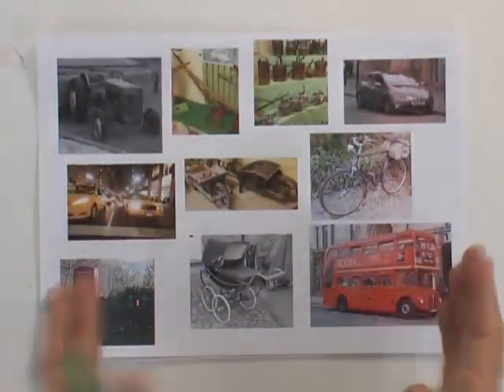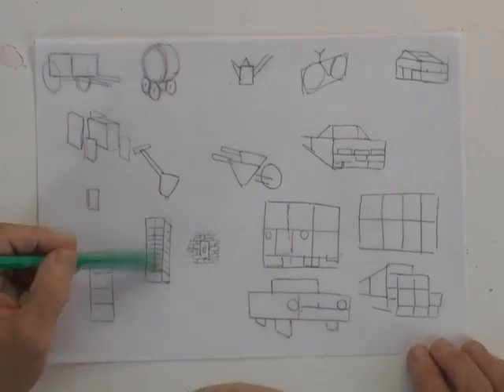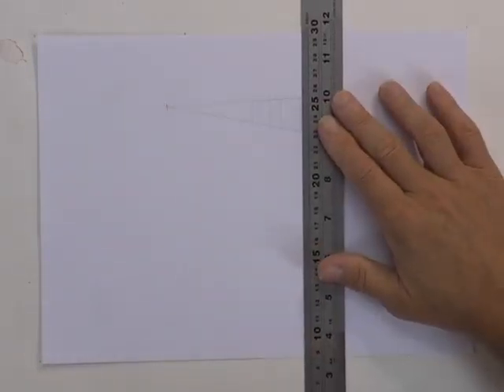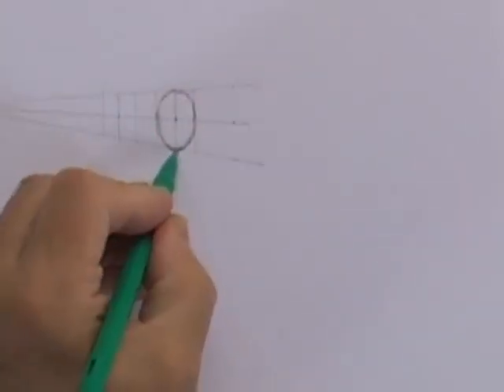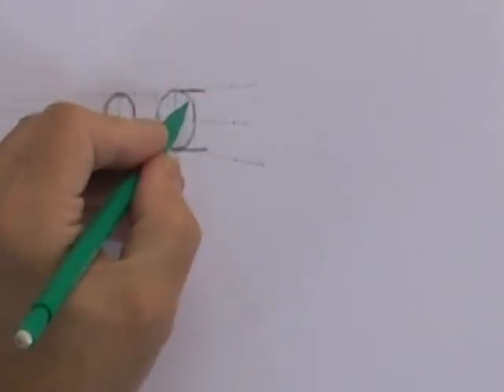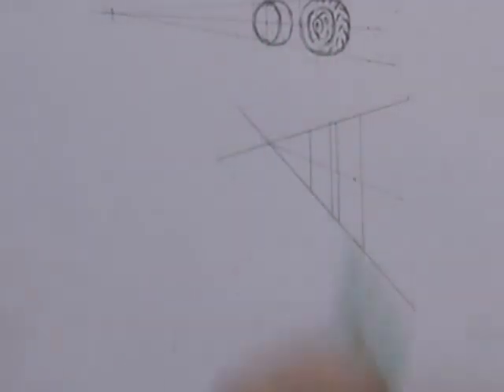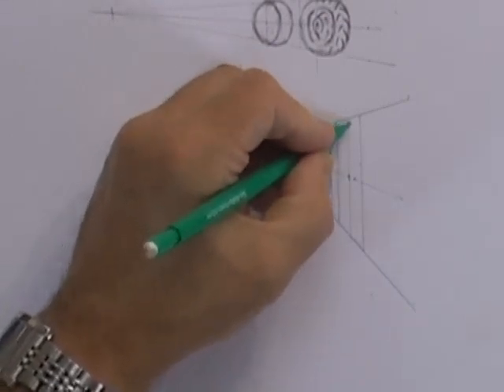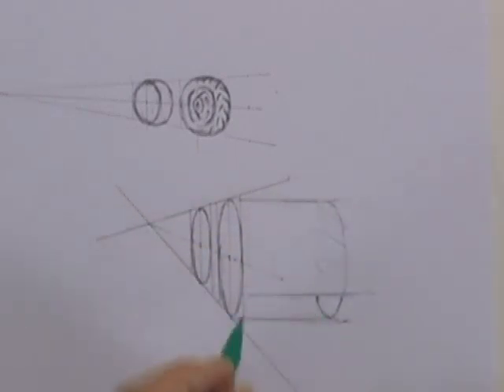Painting Wheels in Watercolour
In this lesson I cover how to paint wheels in watercolour.